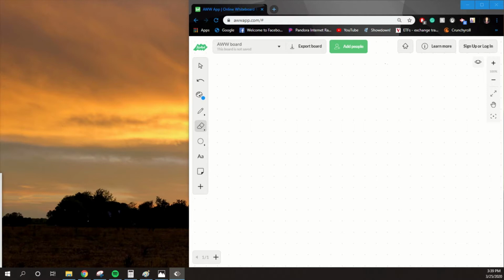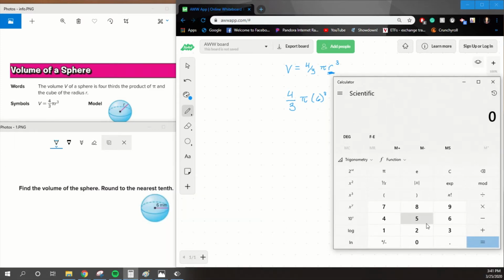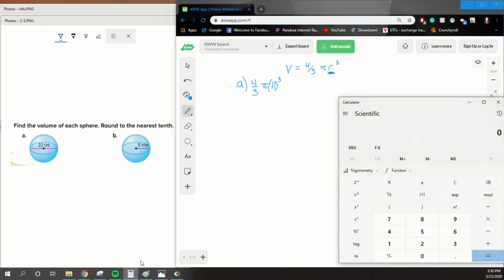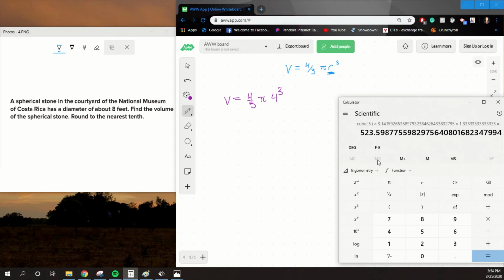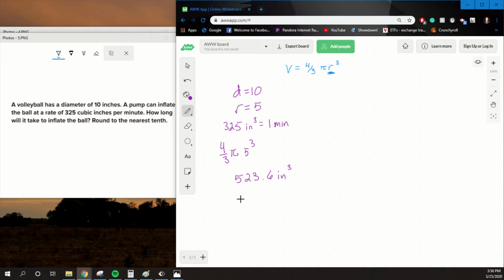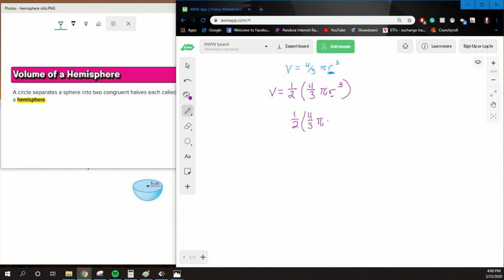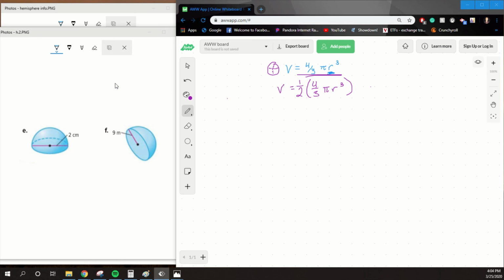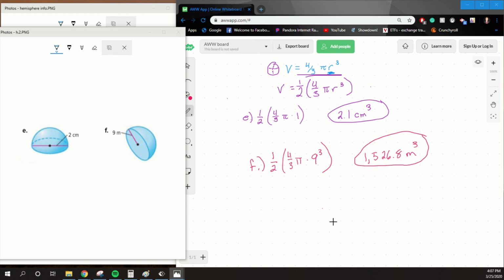Volume of spheres and hemispheres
Chapter 8 lesson 3 Volume of spheres and hemispheres